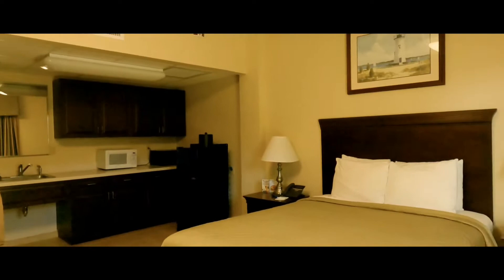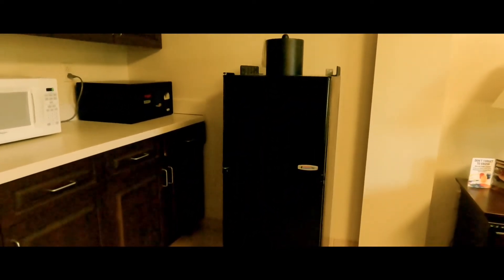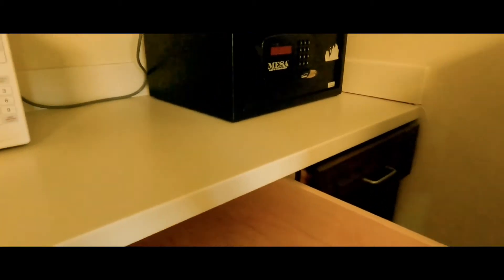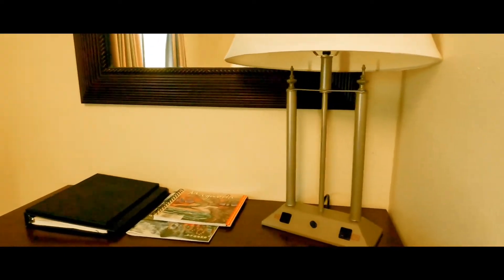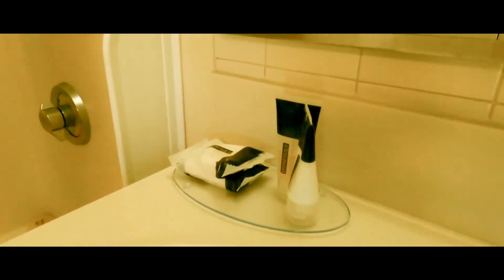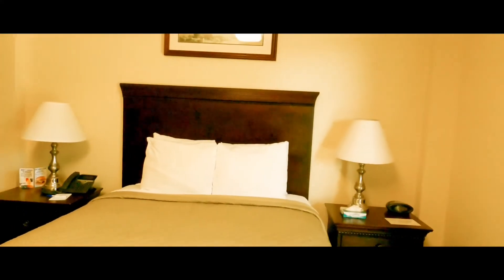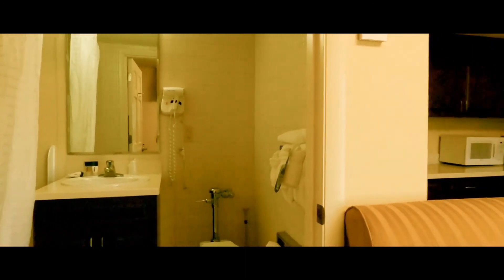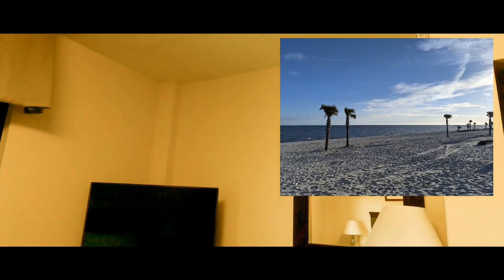Keesler AFB | Air Force Inn Room Tour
Have you wondered what an Air Force Inn is like? I stayed at Air Force Inn recently while assigned to Keesler AFB. Watch this video to see a room tour!